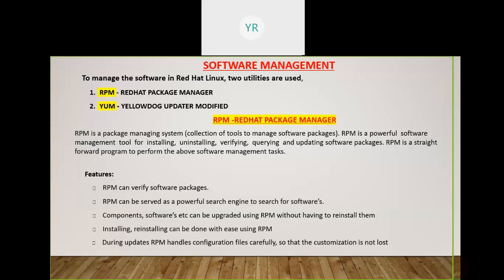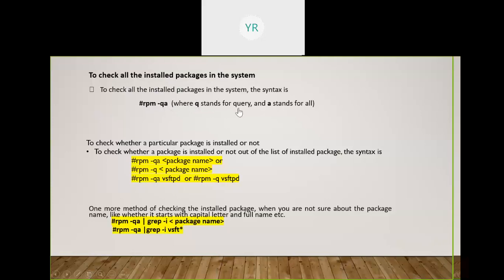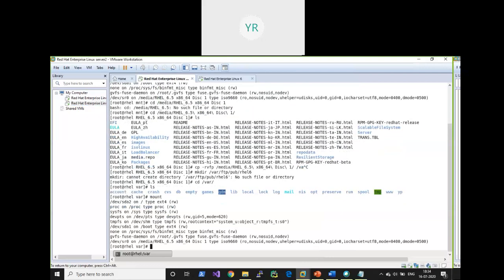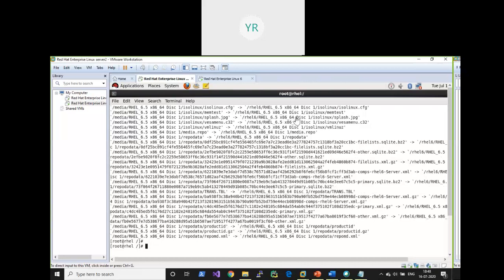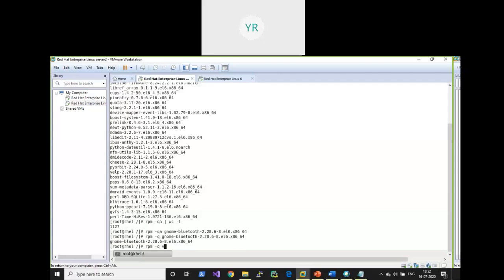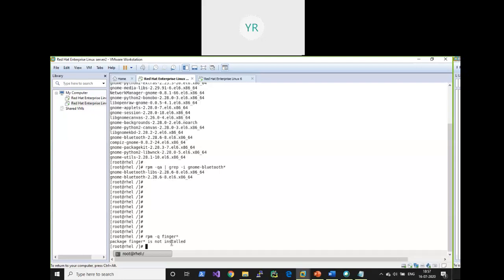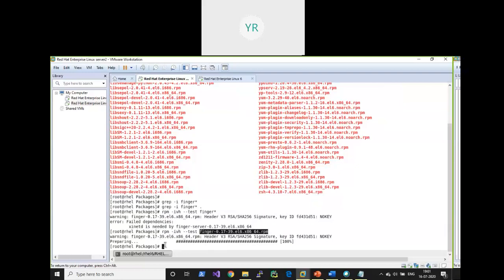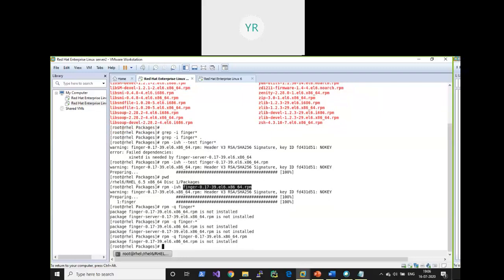How to install, modify, query and upgrade soft wares using rpm in Red hat Linux part 1 | rpm -qa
This video explains about rpm package management in Red hat Linux